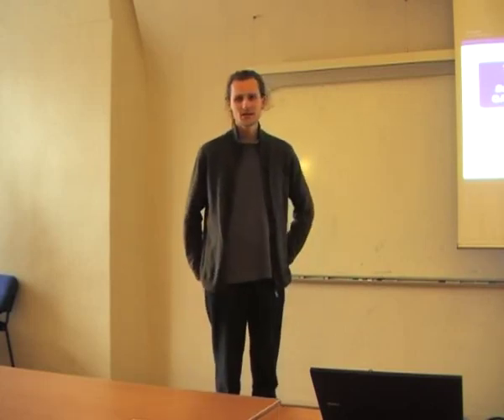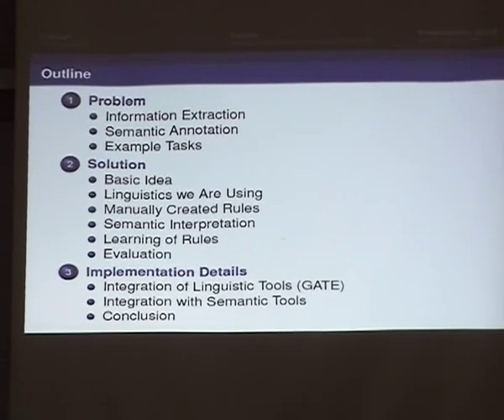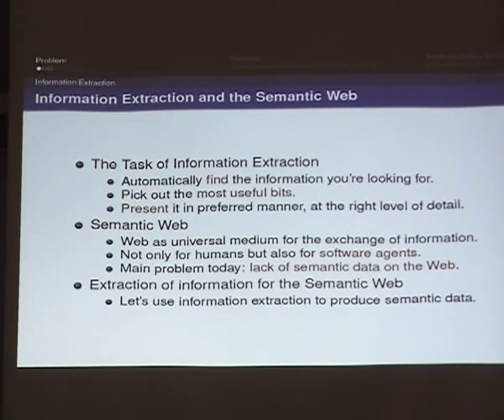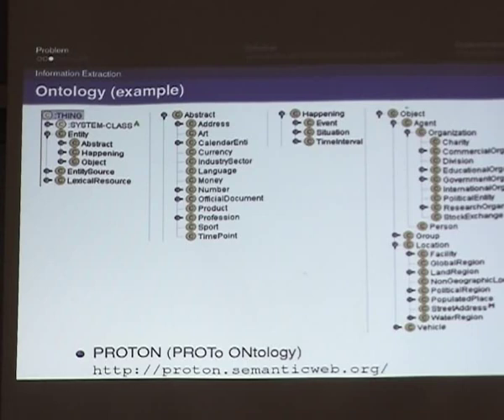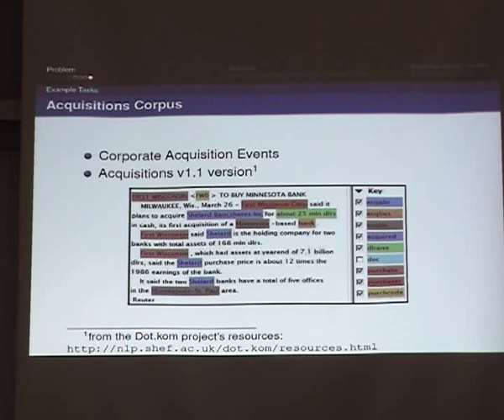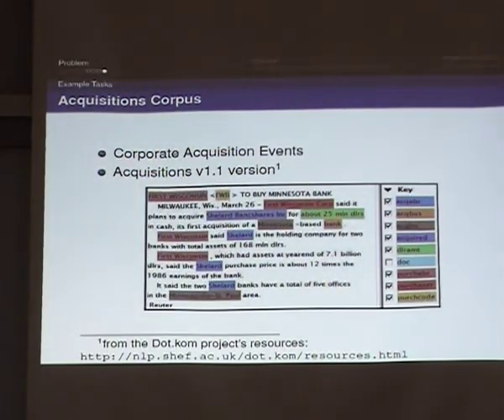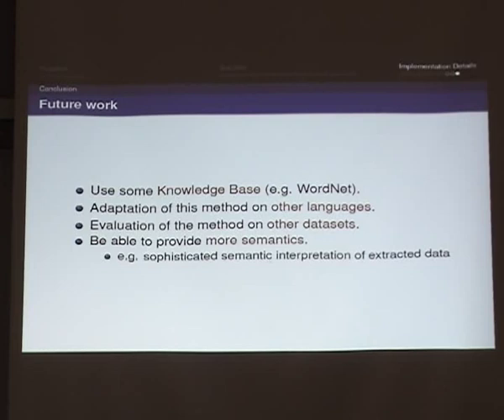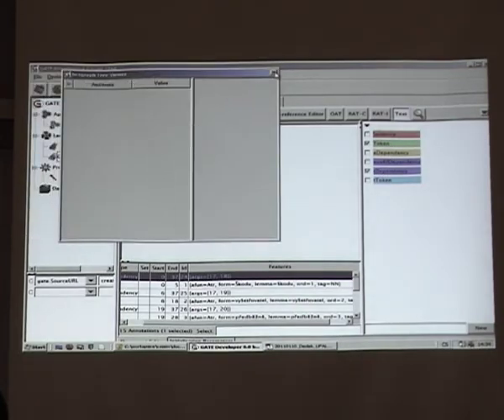Information Extraction For The Semantic Web [ LingMon #55 ]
Automated semantic annotation (SA) is considered to be one of the most important elements in the evolution of the Semantic Web. Besides that, SA can provide great help in the process of data and information integration and it could be also a basis for intelligent search and navigation. We present an automated method for classical and semantic information extraction and annotation of texts, which is based on a deep linguistic analysis. The extraction method works with linguistic extraction rules. There are two ways, how to obtain these rules. The extraction rules can be either designed manually by a linguistic expert or they can be automatically learned by Inductive Logic Programming from a labelled corpus. The implementation of the method brought with it several interesting side effects: TectoMT and PDT tools were integrated with GATE and the PML format was translated to RDF This makes it possible to work with the linguistic data in semantic web tools and also to run ontology reasoning tasks over it.